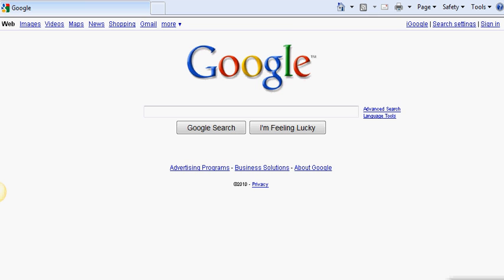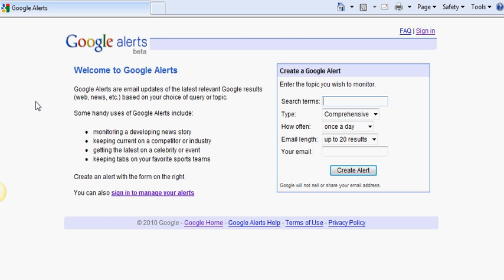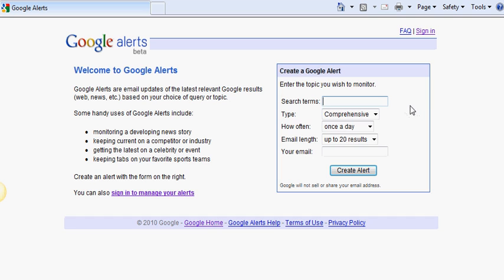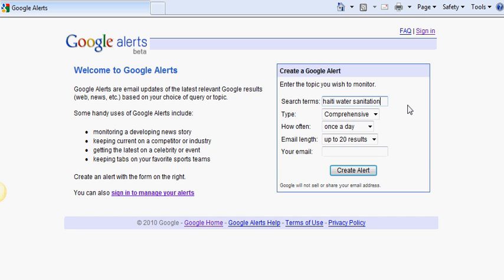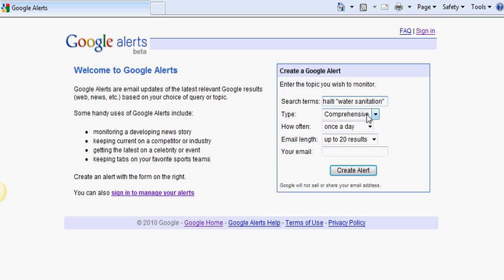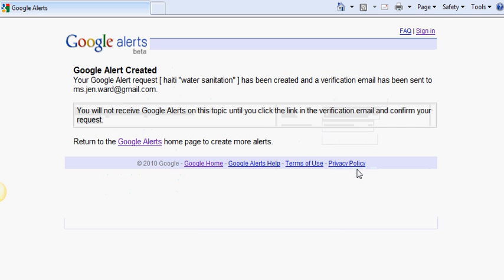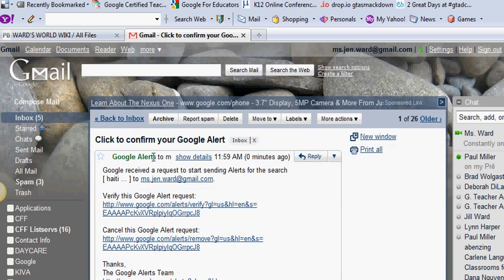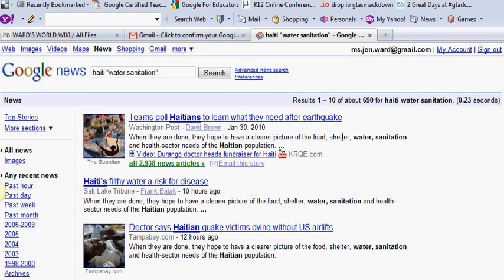Google Alerts Tutorial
Research more efficiently using Google Alerts.